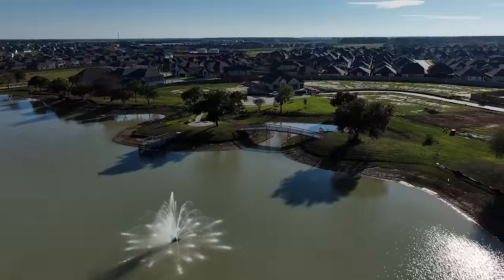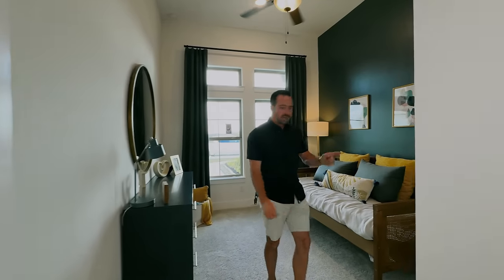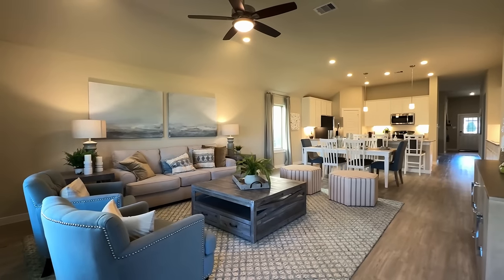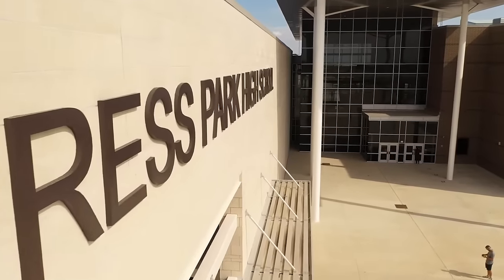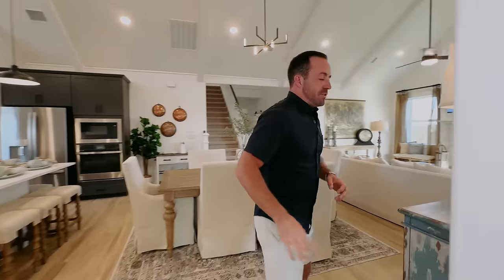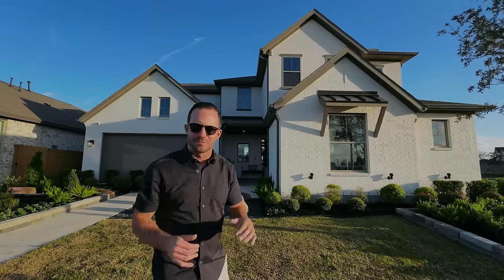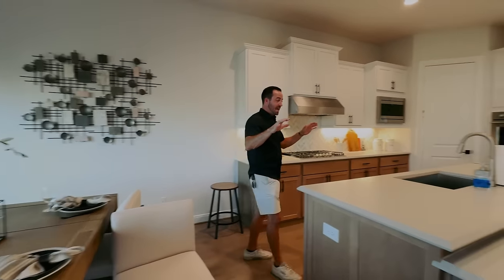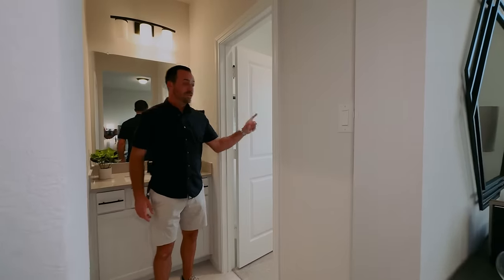You MUST SEE These NEW HOMES in Cypress Texas with a WATERPARK!!!!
Cypress Texas is one of Houston's TOP suburbs, and truly has everything to offer its residents. This video explores one of the most affordable new master planned communities in Cypress. Looking for AMAZING schools? This neighborhood is zoned to CY-FAIR ISD, one of Houston's top school districts. With amazing amenities and some of the most affordable new construction homes in the city, this neighborhood is a MUST SEE for those looking to move to Cypress Texas!

There are tons of different builders in Marvida, offering something for families of all sizes and budgets. This developer spared no expense when it comes to the amenities. The pool features a waterpark, and next door is the splash pad, playgrounds, volleyball and tennis courts and the gym.

See why we think Marvida is a MUST SEE if you're looking to move to Cypress Texas!